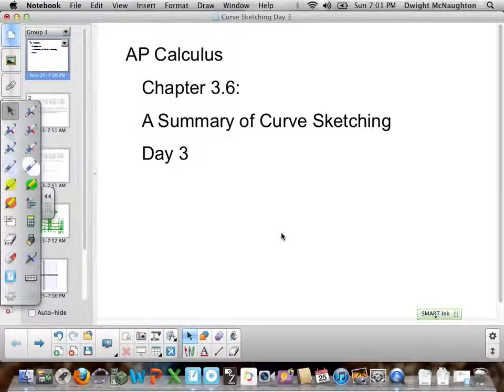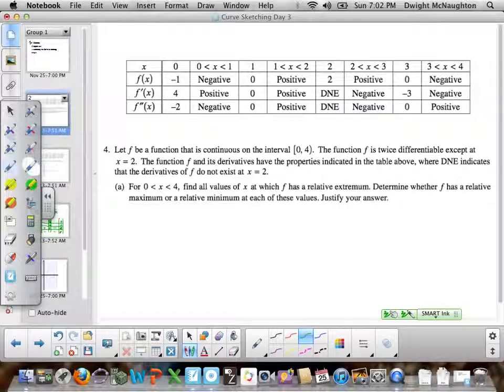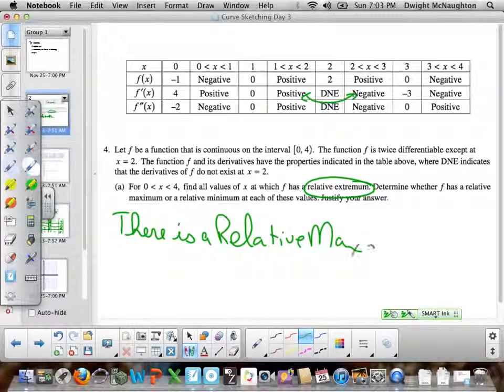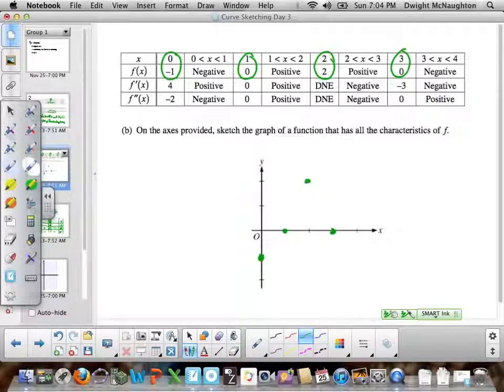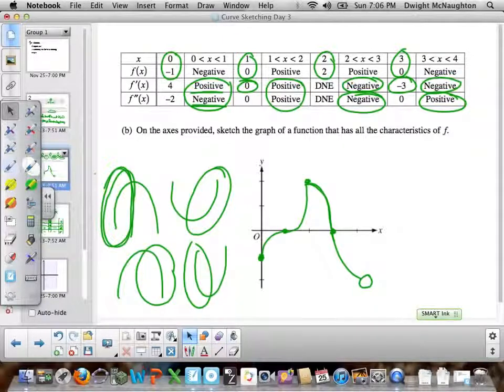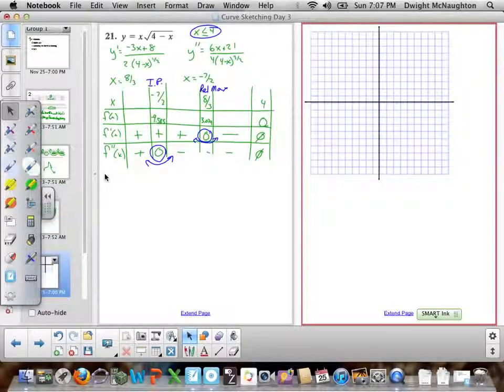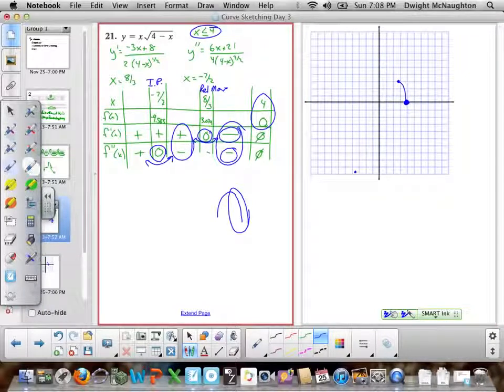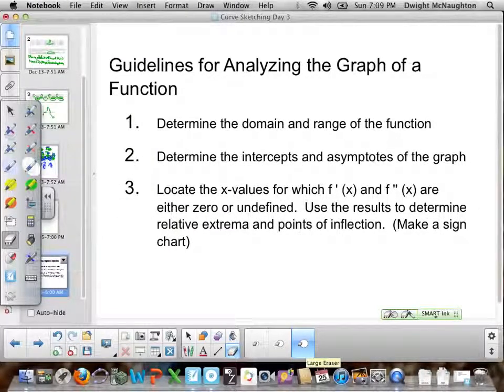46 Curve Sketching Conclusion